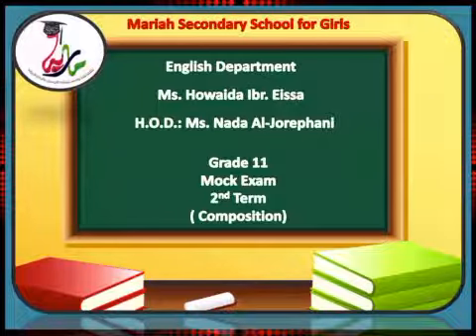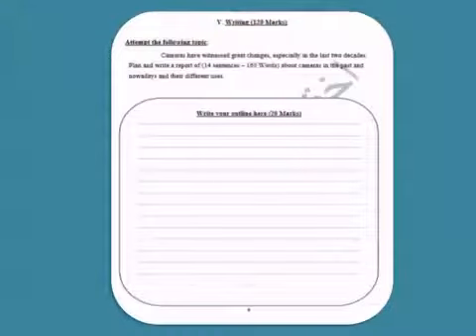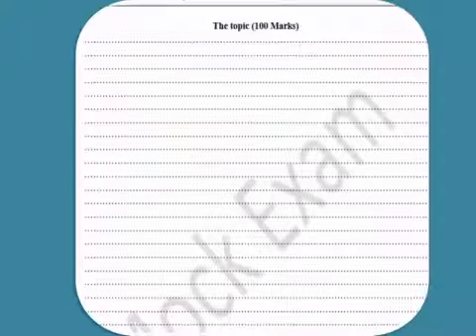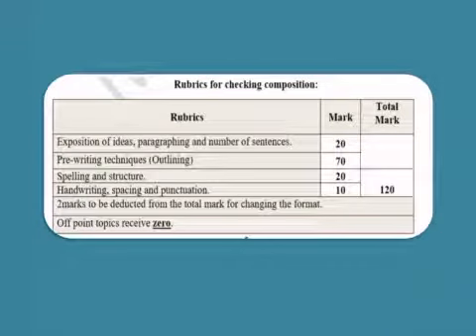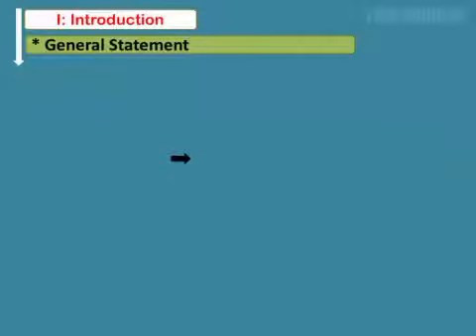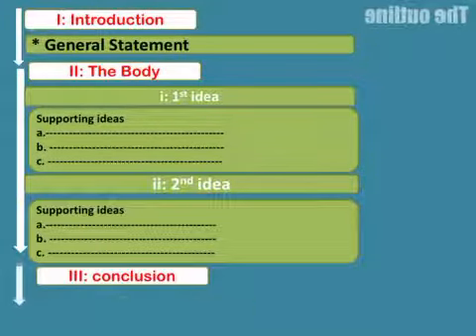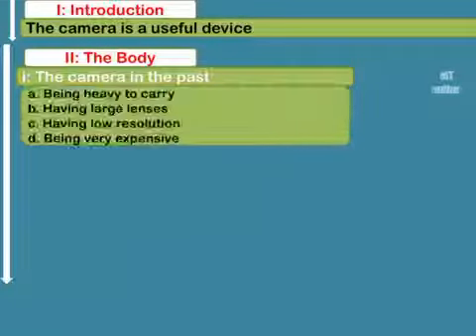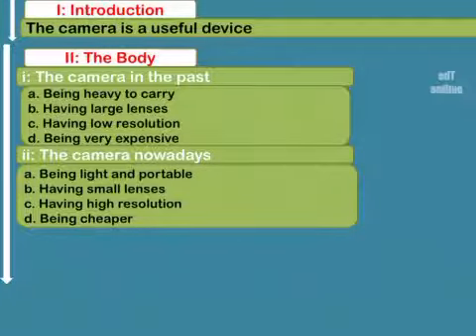G11/Mock Test 2017-2018 Composition(اختبار تجريبي)